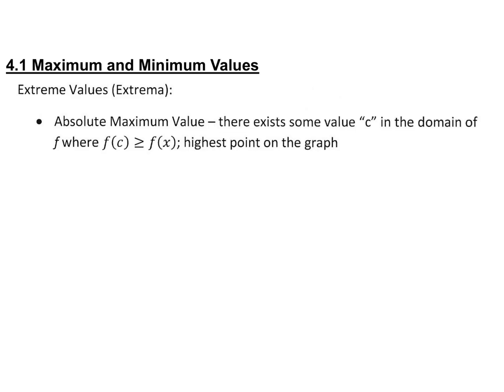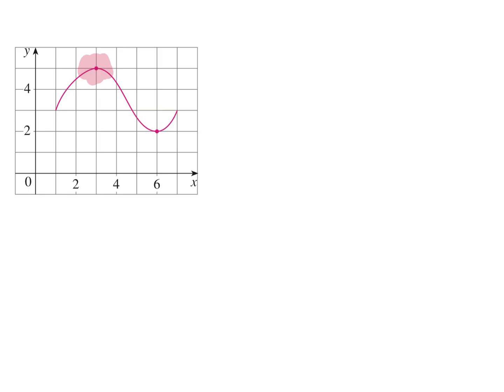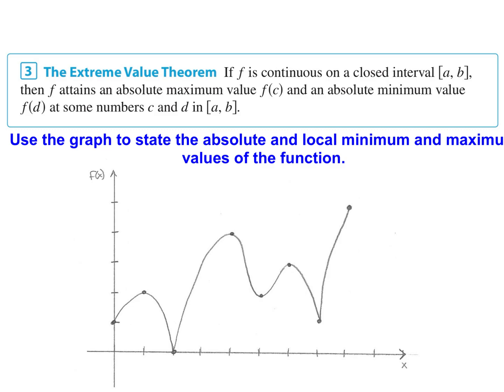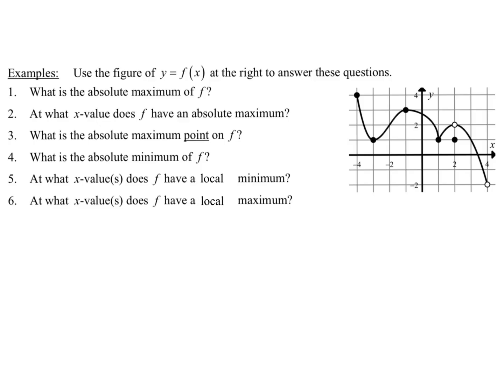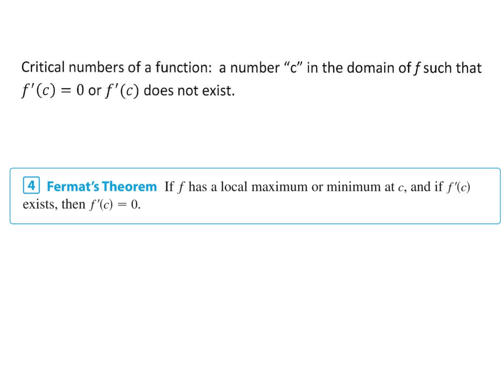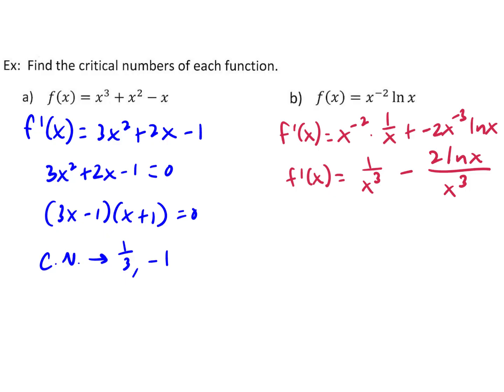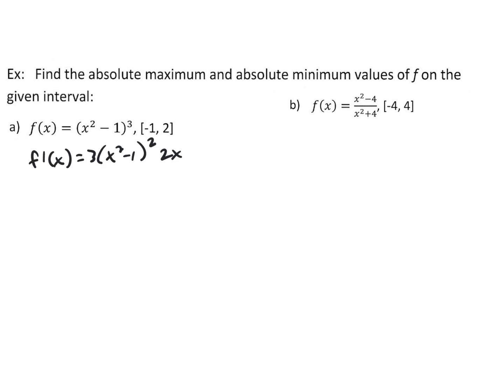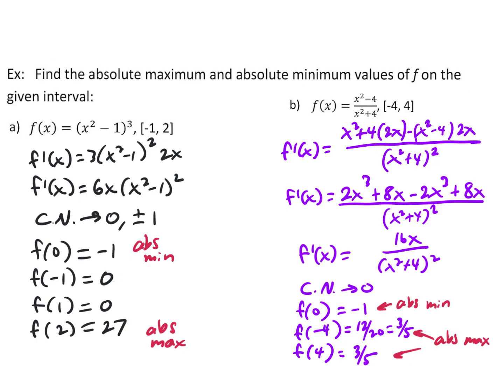4.1 Maximum and Minimum Values